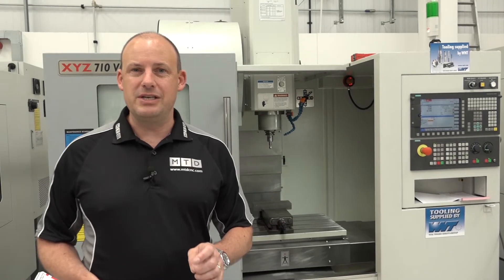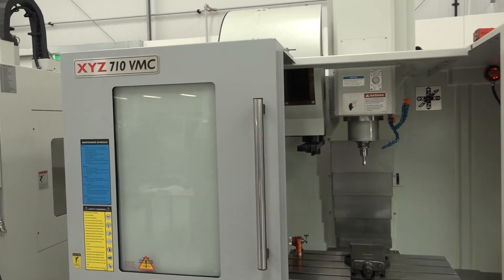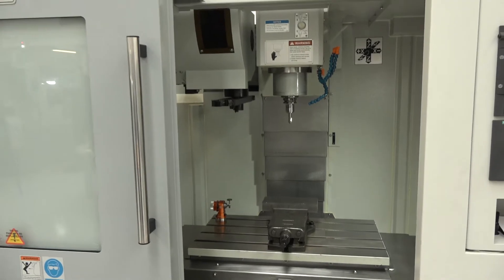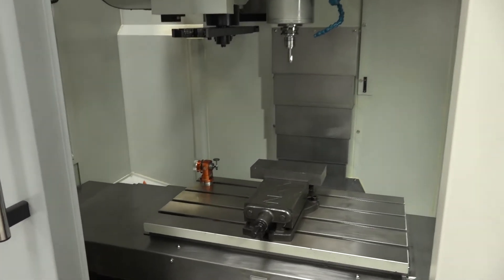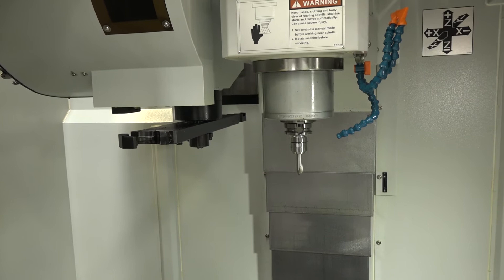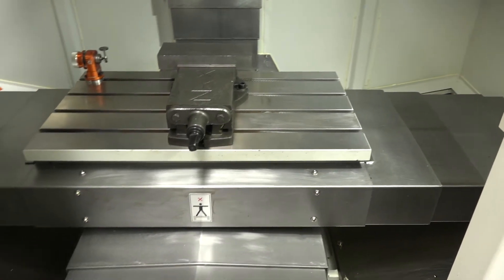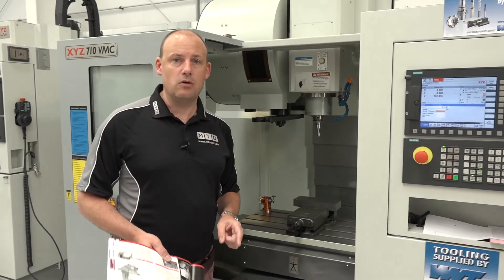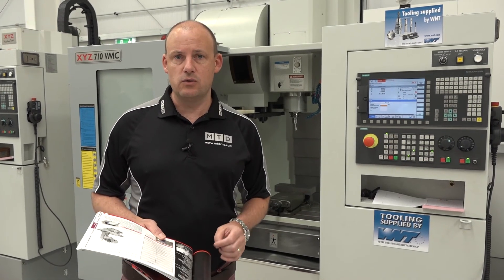EX DEMO XYZ 710 VMC for sale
XYZ's most popular selling machine tool, this XYZ 710 VMC is for sale as an EX DEMONSTRATION model. Recently on show at their popular EX DEMO deal day contact XYZ machine tools to find out more about this model and what comes with it, this machine won't be for sale for long.